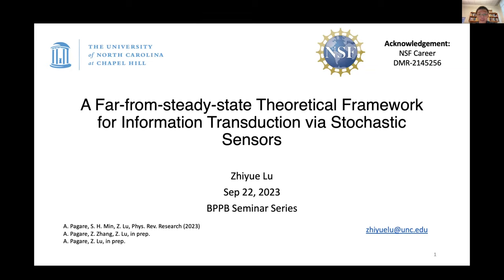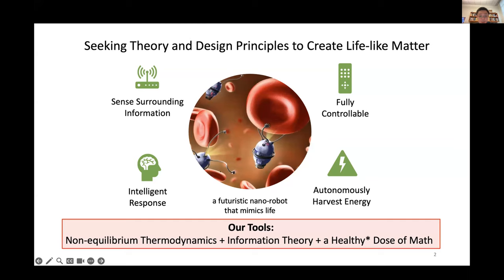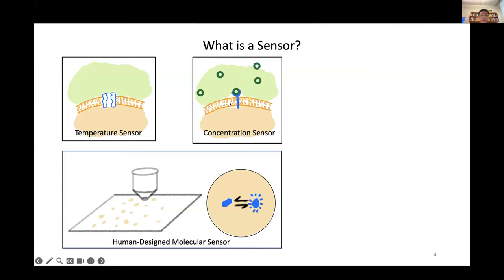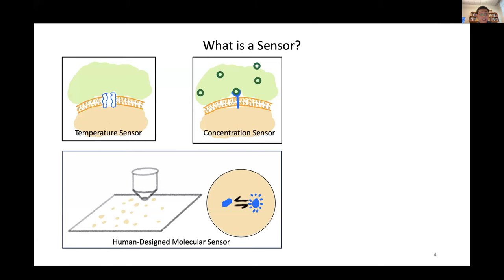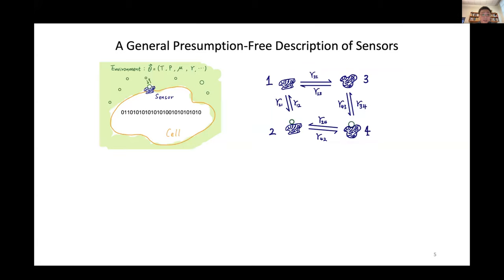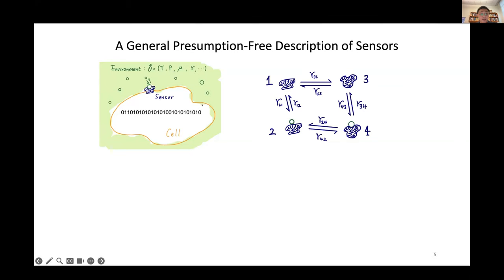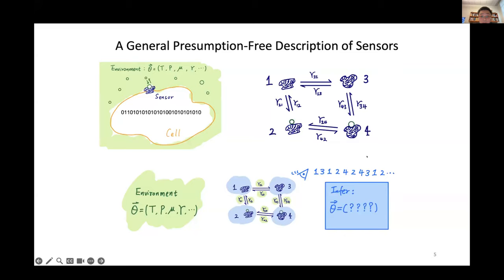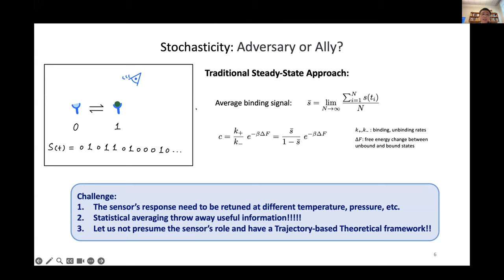Zhiyue Lu - Theoretical Framework for Information Transduction via Stochastic Biosensors